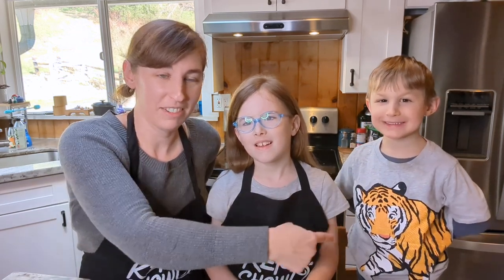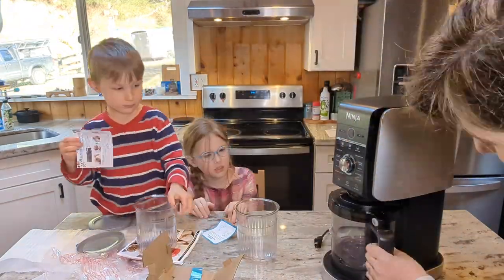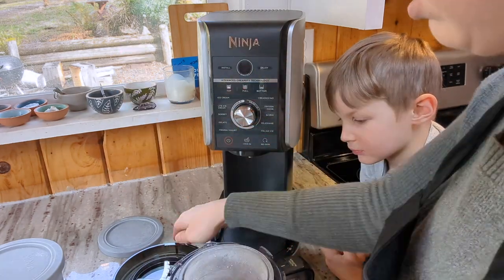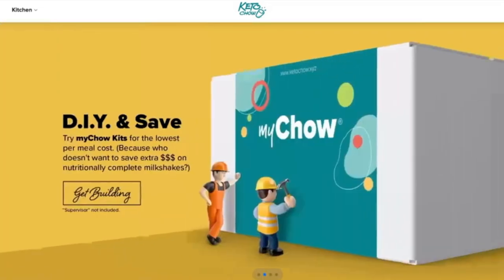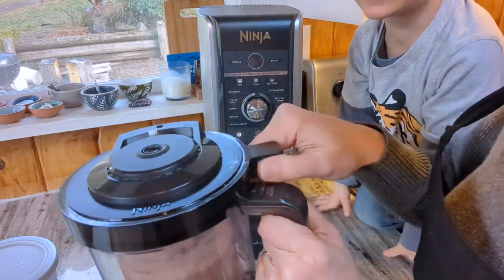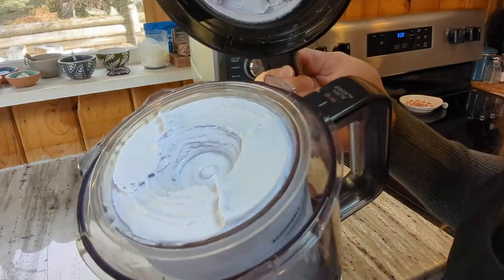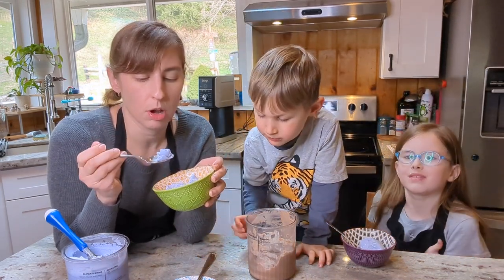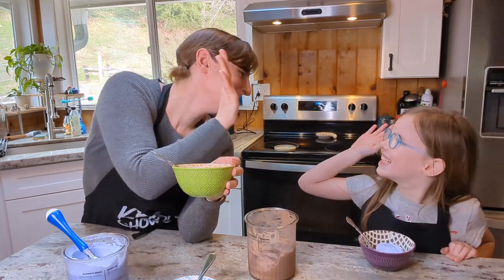🍨Keto Chow Ice Cream & The Ninja Creami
Here is the Creami I bought
And here are the extra "pints" I added

After some experimentation this is my current favorite way to mix up my Keto Chow ice cream (you can double this for the Creami Deluxe "pints":

1 packet of keto chow
25g allulose
6oz heavy cream
8oz water
(note: I decided I prefered the texture without the tara gum)

I will be attending @KetoCon in April 2023! I am super excited to make KetoCon my very first in-person keto event! Prices will be going up soon so grab them quickly if you plan to attend! See you there!

Want to send us something? Here's our mailbox address:
Nili Barrett
2050 Beavercreek Rd.
Ste. 101-459